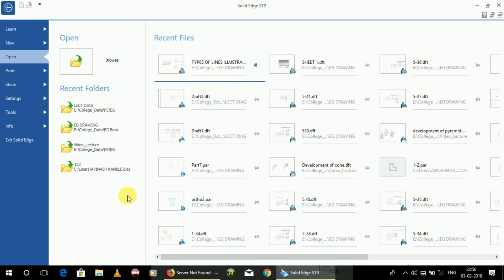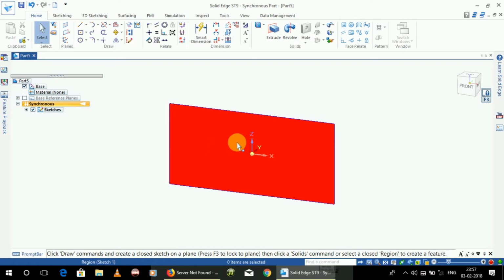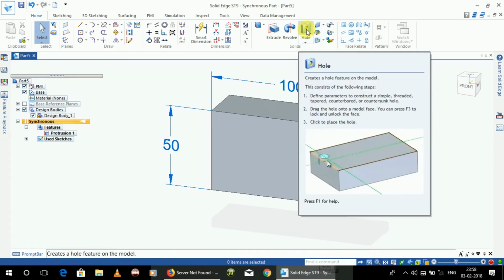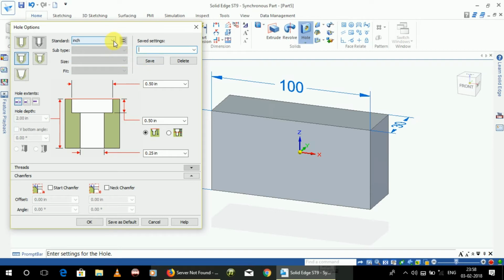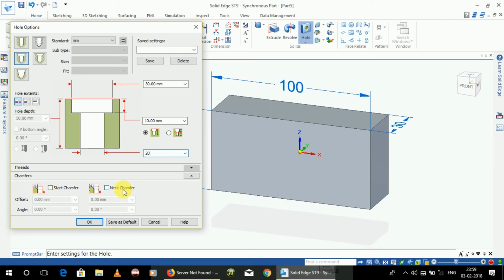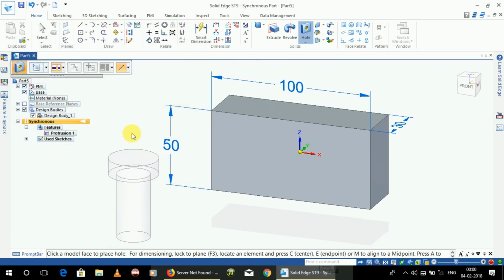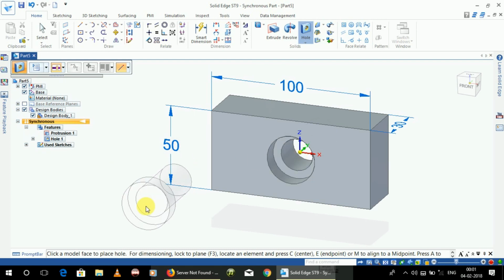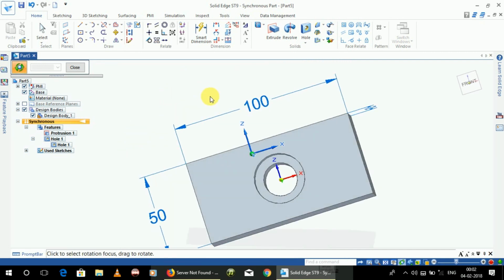Solid Edge Tutorial Series- How to make Counterbore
Make counter bore in Solid Edge